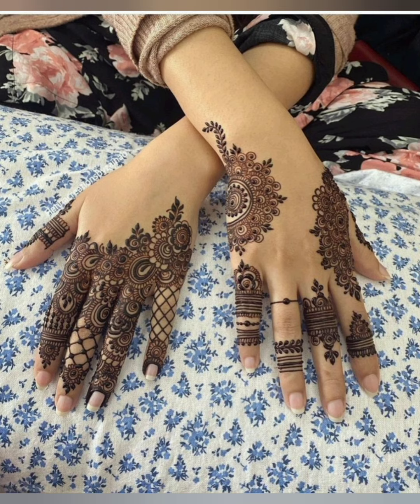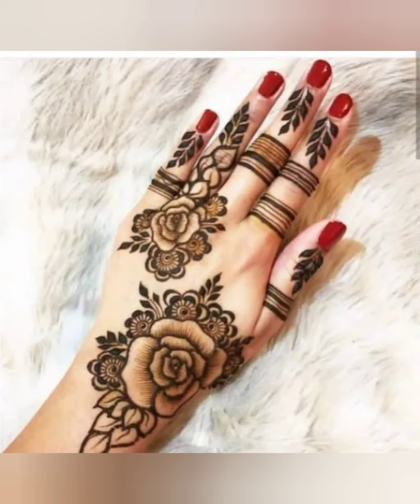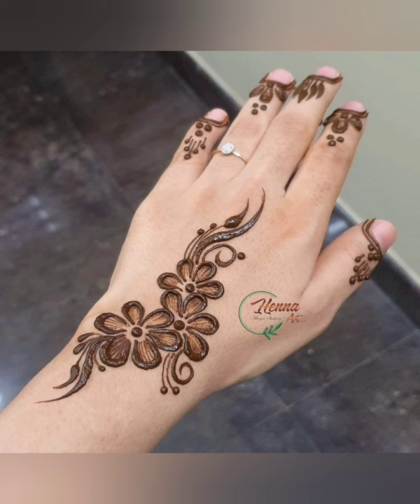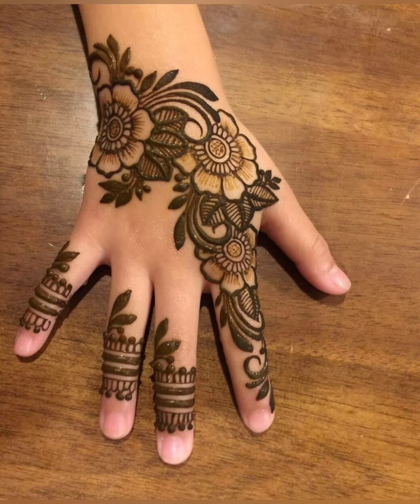Henna Mehndi designs#trending#mehndi#viralvideo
From intricate designs to step-by-step tutorials, we're here to inspire your henna journey. Join us for expert tips, mesmerizing artistry, and a celebration of the beauty of Mehndi design!"